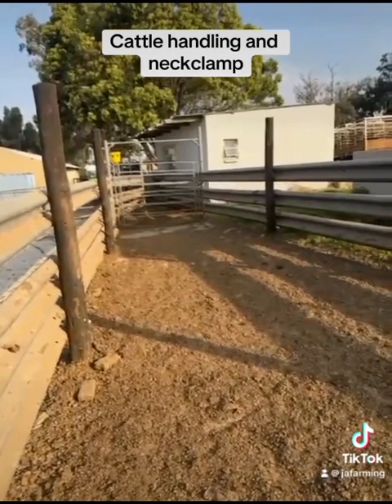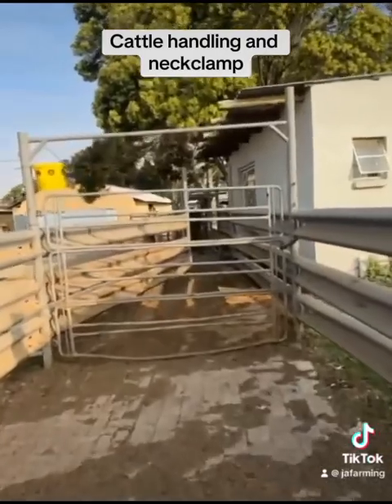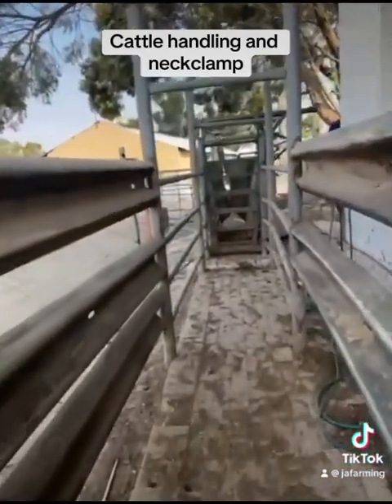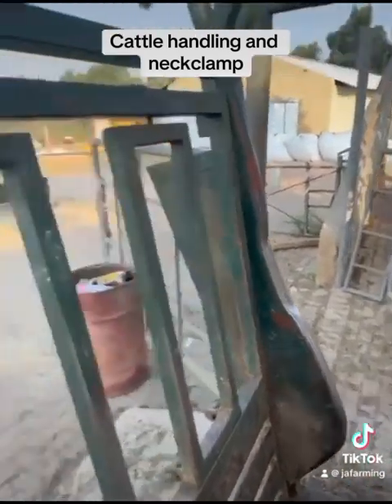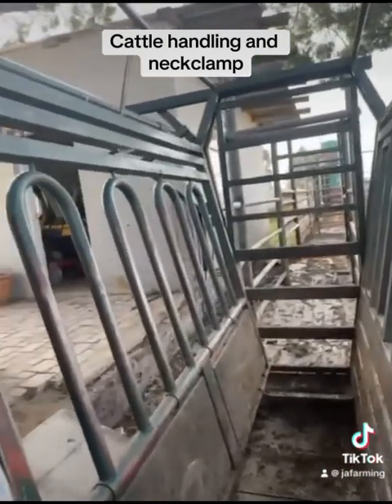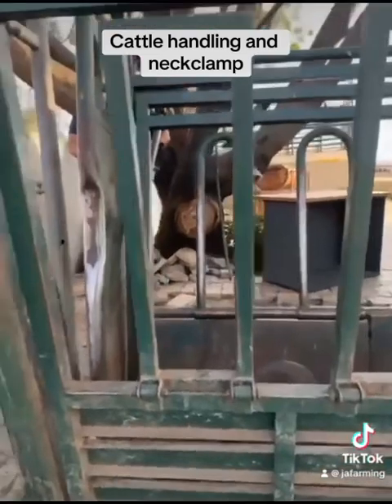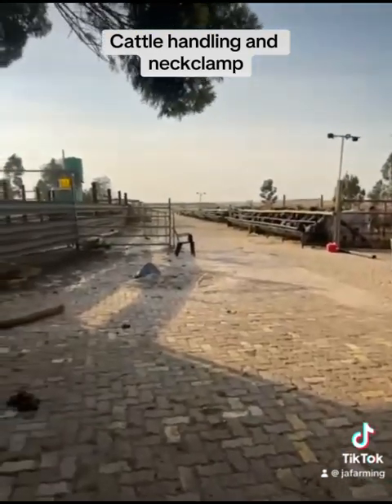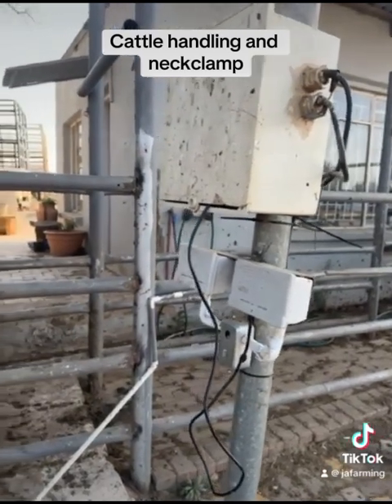Cattle handling and neck clamp